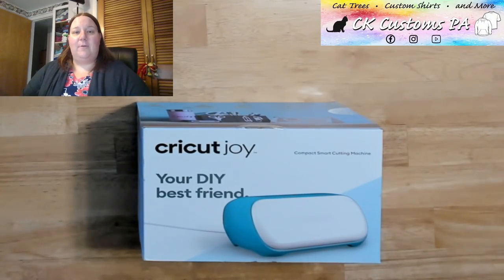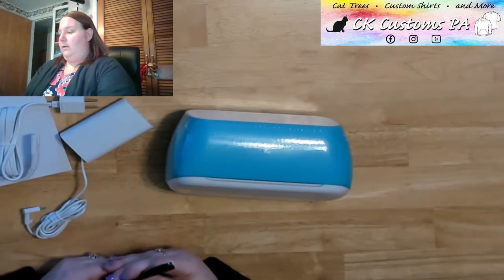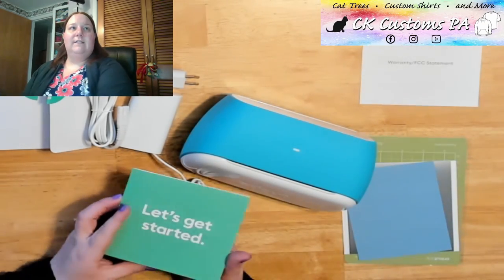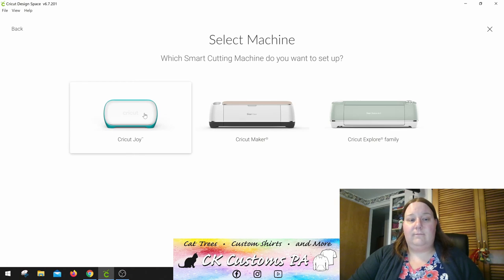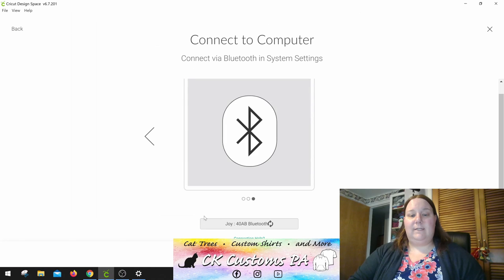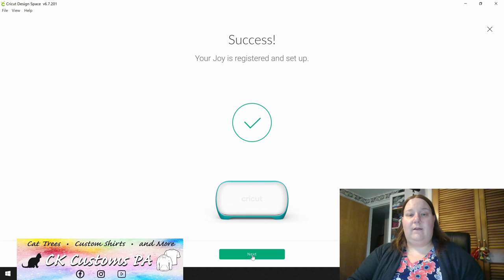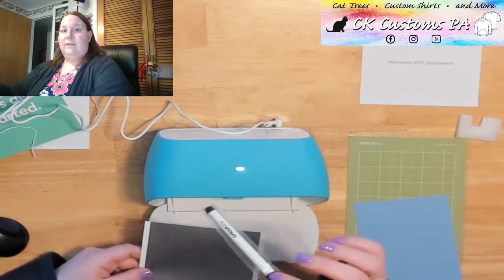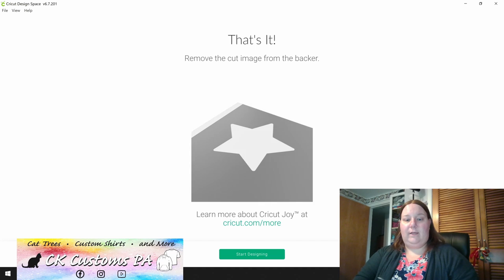Cricut Joy Unboxing and Setup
We unbox and setup our new Cricut Joy that we purchased to complement our Cricut Maker! We hope you find this helpful!